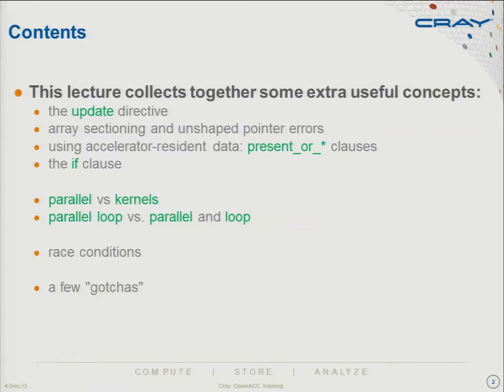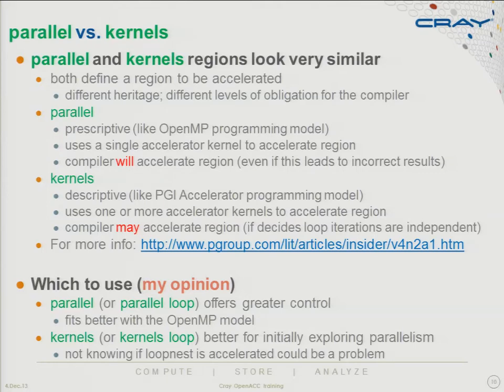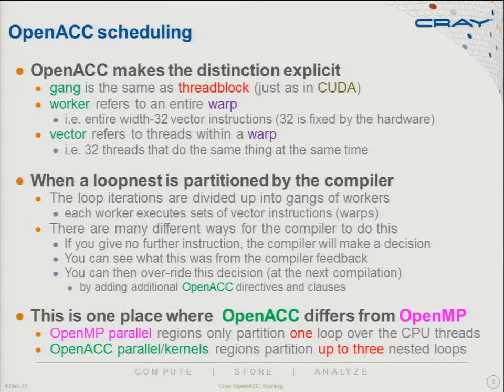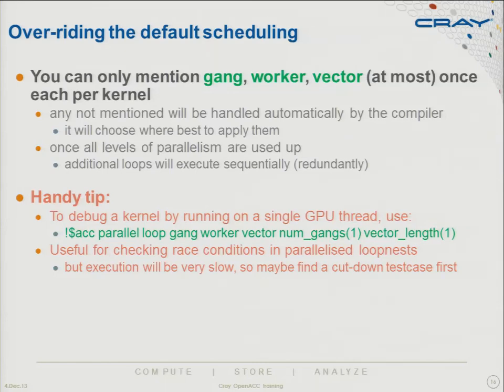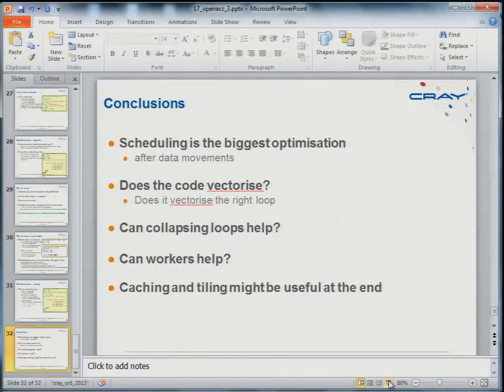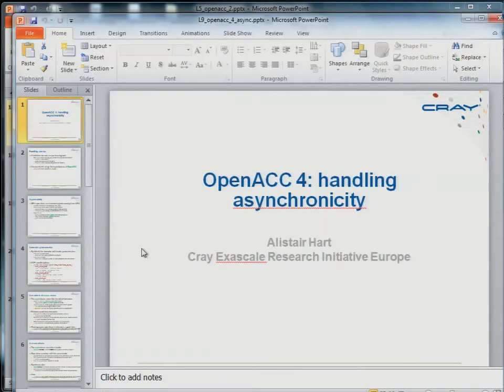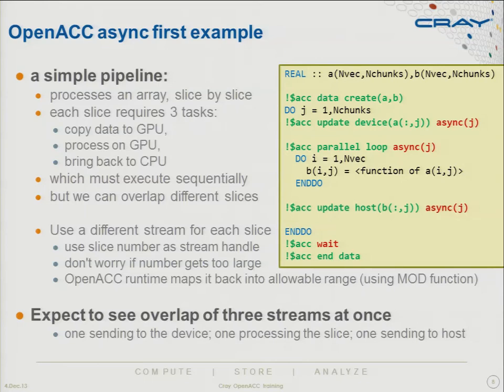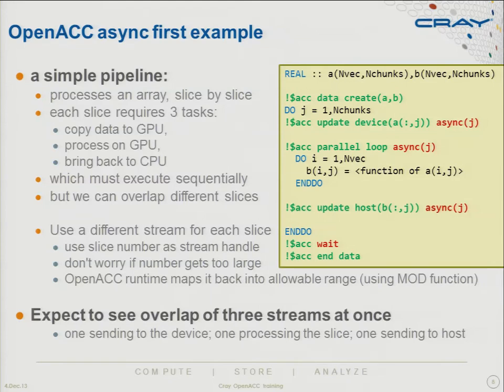An introduction to OpenACC (Part 3); Alistair Hart (Cray)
I first describe some extra OpenACC features (the "update" directive, array sectioning and "present" clauses). I also discuss race conditions and how to avoid them, as well as a few other "gotchas" that can lead to incorrect results. I then cover performance tuning using the "gang", "worker" and "vector" clauses as well as "collapse" and "cache". I've got a few examples to show how much performance we might gain through tuning, first with simple kernels and then with the Himeno benchmark. Finally, I discuss asynchronicity and how to handle streams of tasks and dependency trees with OpenACC.

Programming for GPUs Course: Introduction to OpenACC 2.0 & CUDA 5.5 - December 4-6, 2013